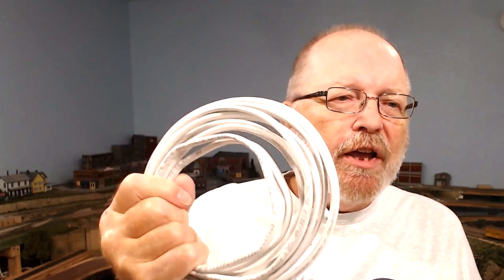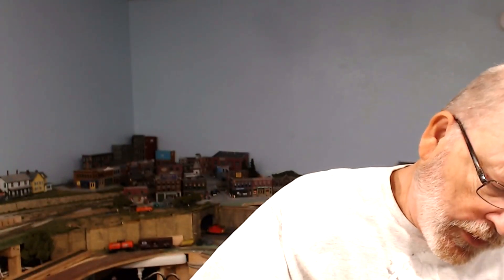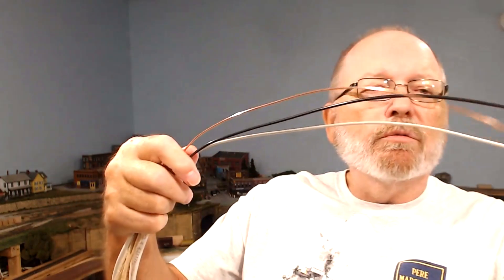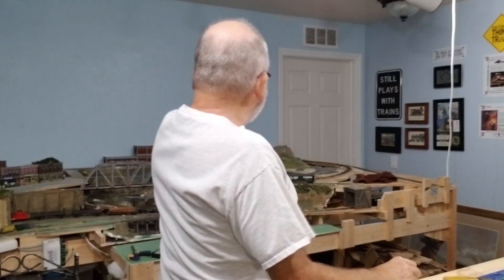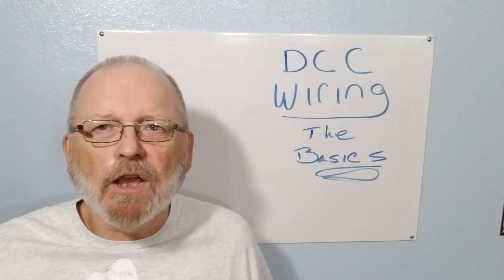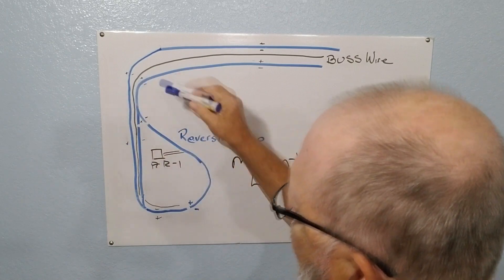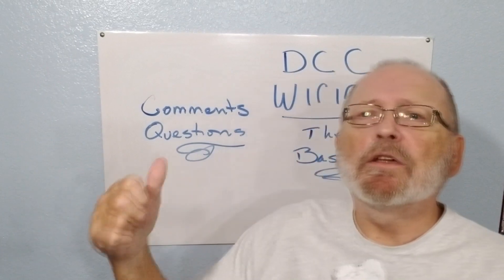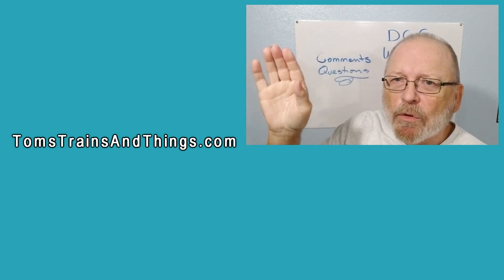Easiest Way To Run DCC Bus Wires On Your Model Railroad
If You Plan On Using DCC On Your Layout, You Will Want To Run Your Buss Wires And Feeders Properly. In this video, I discuss the recommend way to run your buss wires and feeders through your layout.

On my layout, I use 14/2 Romex I had left over from a wiring project on my home. I demonstrate how to remove the jacket from the wire so it can be used as buss wiring on your layout.

On the white board, I show how easy it is to run your buss wires through your layout in order to use the shortest possible feeder wires to your track. Not many modelers realize that the resistance of Nickel-Silver track is very high and code 100 track is equivalent to AWG 26 Gauge wire. With this in mind, you see why it's very important to utilize the best methods to run your buss and feeder wires.